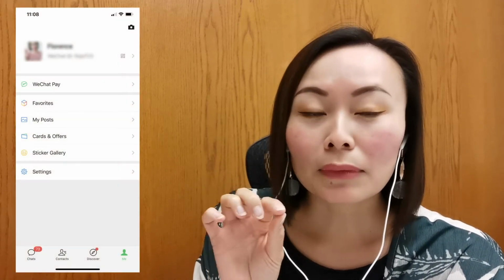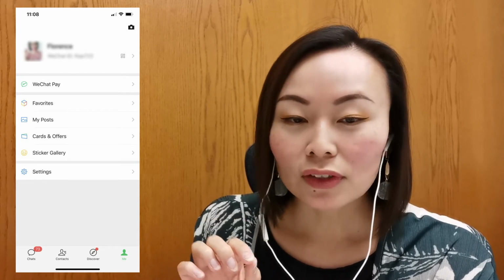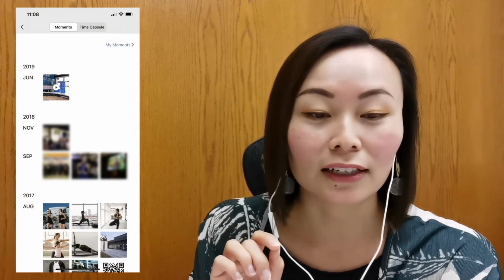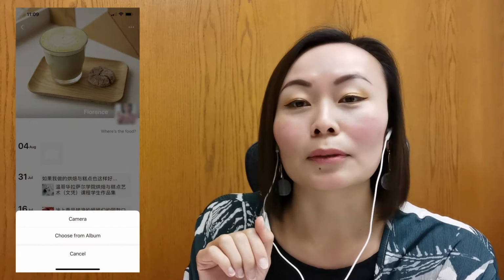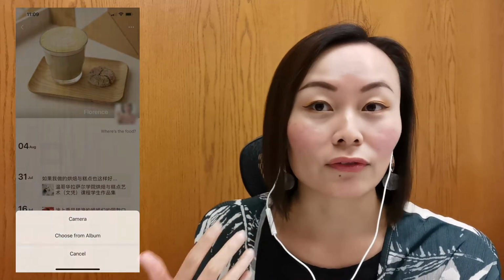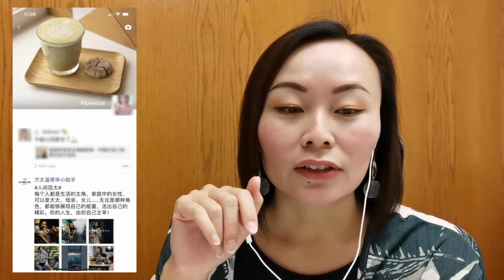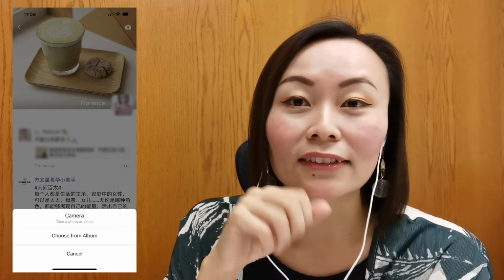3 Ways to Post Onto WeChat Moments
This short tutorial teaches new WeChat users 3 ways to post onto your WeChat Moments!

What topics would you like us to talk about in our next video?

👉🏼 ABOUT CATALYST AGENTS

We are an integrated marketing agency offering social media marketing services in English and Chinese, branding, graphic design, SEM and PPC marketing, media buy, photography and event planning services. From idea generation to campaign planning and execution, our experienced team ensures brand alignment across various marketing channels, both online and offline. We are trusted by local, national and international brands and have a successful track record focused on results.